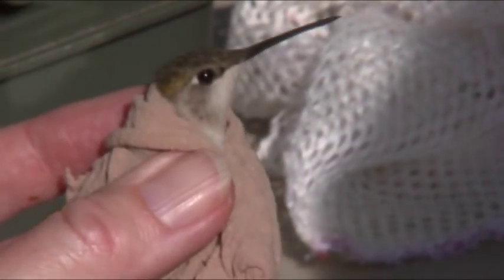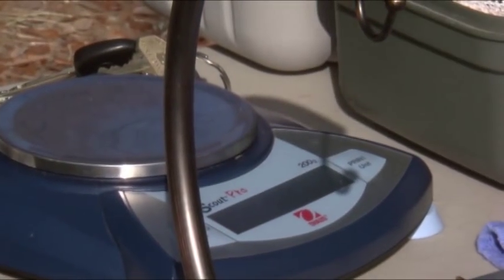Hummingbird Banding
This research focuses on wintering Ruby-throated hummingbirds in the southeastern US.  This is a species that normally migrates to the tropics.
One of the goals of the research is to determine the breeding range of these Ruby-throated Hummingbirds. Even though many have been recaptured for consecutive winters in South Carolina, Georgia, Florida, and Alabama, no one has ever captured one of these birds during the summer months. We don't know whether these wintering Ruby-throated Hummingbirds are year-round residents or whether they breed in the northern U.S. or Canada and migrate to the Southeast in the autumn.